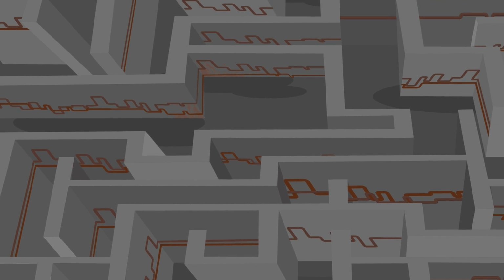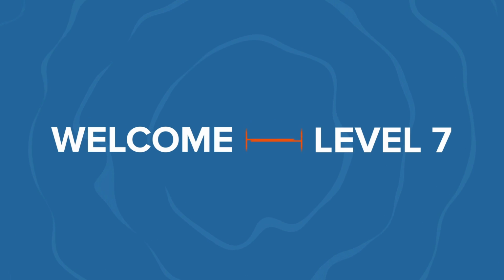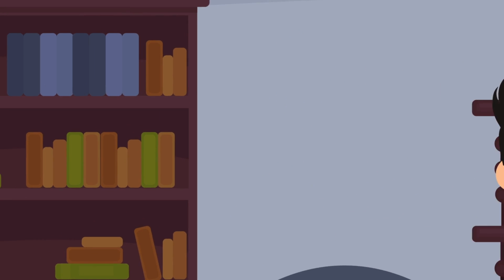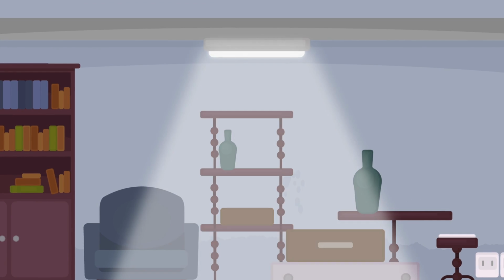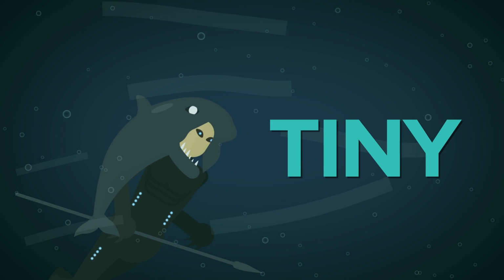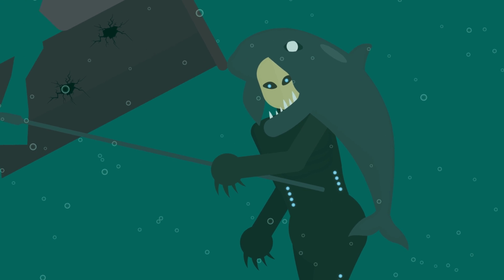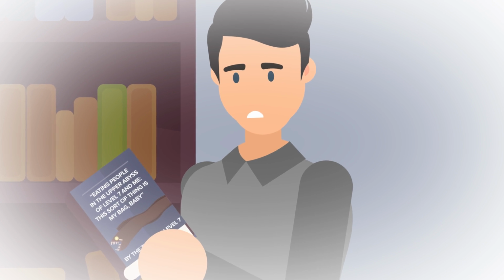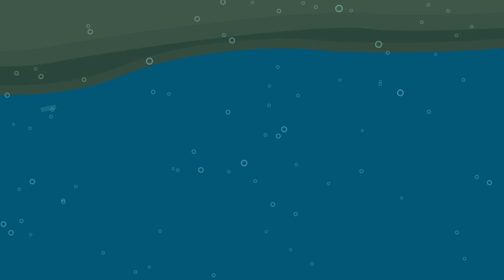The Backrooms - Level 7 - Thalassophobia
The Backrooms Level 7 is also known as Thalassophobia.
It has a survival difficulty rating of CLASS 4. It is UNSAFE and UNSECURE. It contains a MEDIUM ENTITY COUNT.

Level 7 is an impossibly large ocean that seems to stretch infinitely in all directions. Despite the absence of fixed light sources within the level, a dim natural light is present across the level.
Level7 is largely unexplored but is understood to be composed of two rooms: the entrance room and the “room” containing the ocean itself, with a high concrete ceiling suspended above the water.